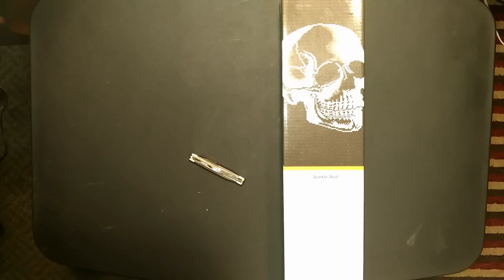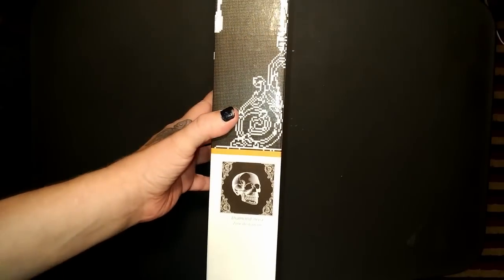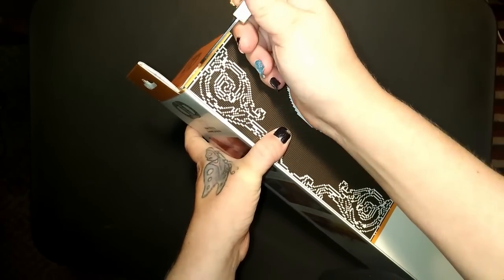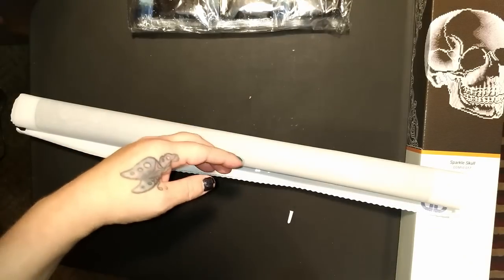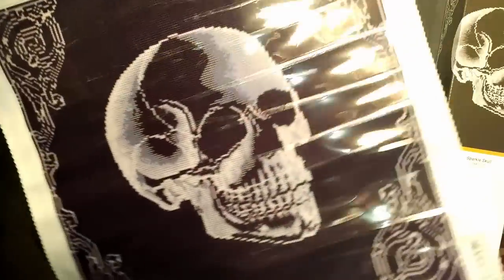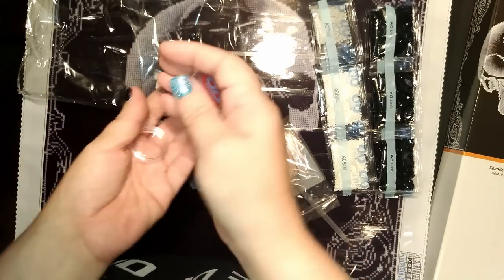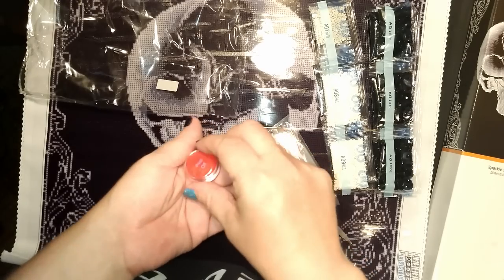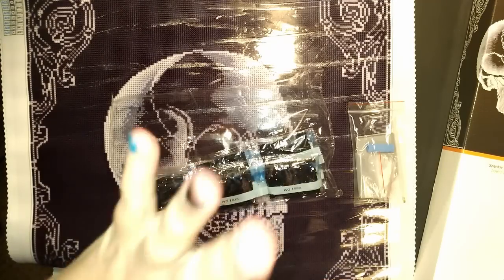Diamond Painting - Unboxing - Another Halloween Diamond Dotz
I absolutely love Halloween and Diamond Dotz killed it with their designs for the the holiday. Today I show you my second to last Halloween canvas. Enjoy!

If you want your own Sparkle Skull you can get one here from Michaels:

If you would like to buy high quality paintings that ship out of the US, check out my favorite store Diamond Art Club:

* A4 LED Light Box
* Pick Me Up Pen
* "Faceless Fred" Light Up Pen
* Tool Kit w/ Large Trays and Storage
* Tic Tac Boxes for Storage
* Locking Storage for Travel
* Elizabeth Ward (All Small) 78ct
* Elizabeth Ward (Mixed Size): 42ct
* DMC Color Chart